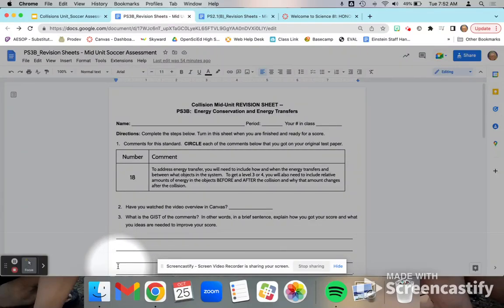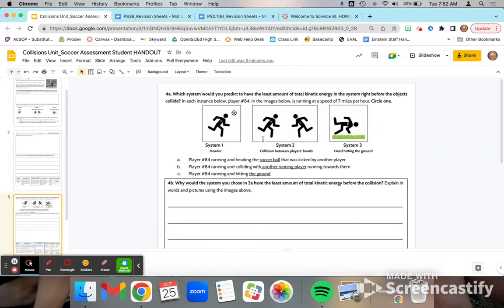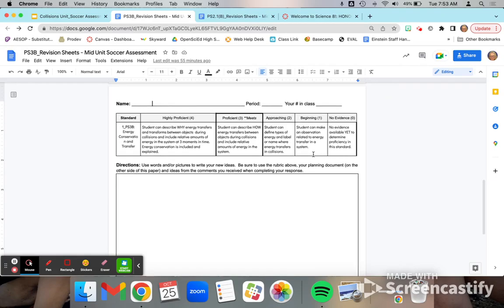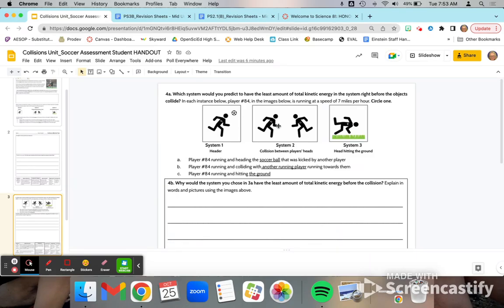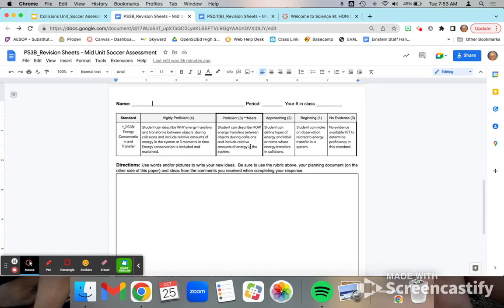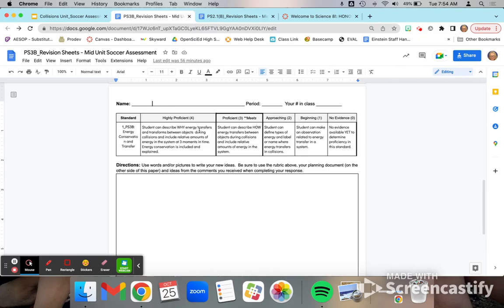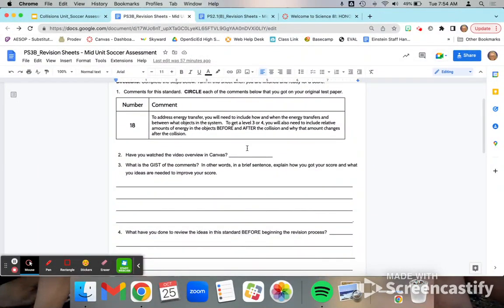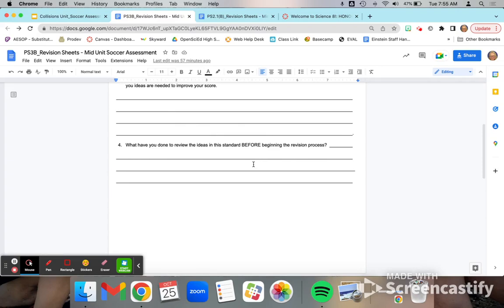PS3B: Energy Transfer Revision Overview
In this video, Ms. LaMotte explains what is required to show proficiency in the standard related to energy transfer.